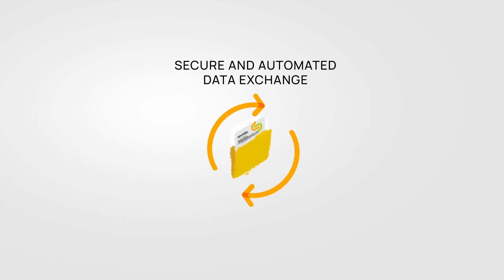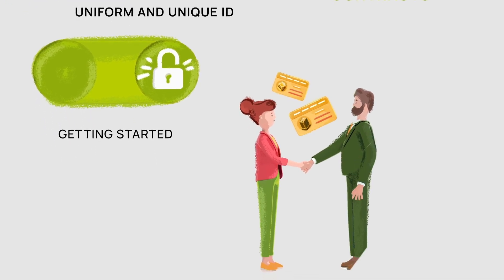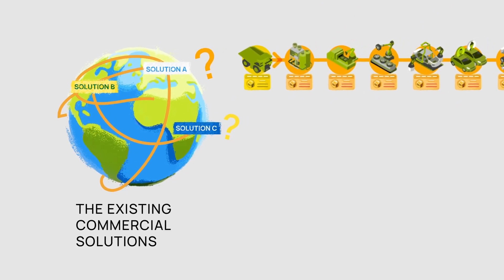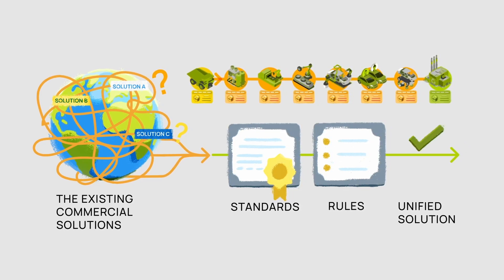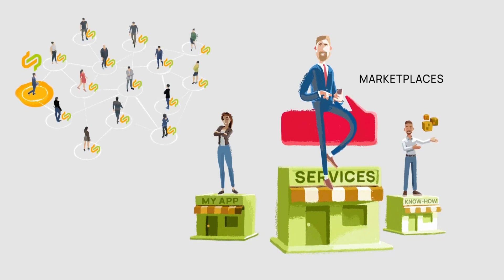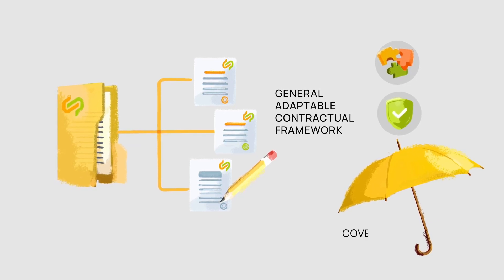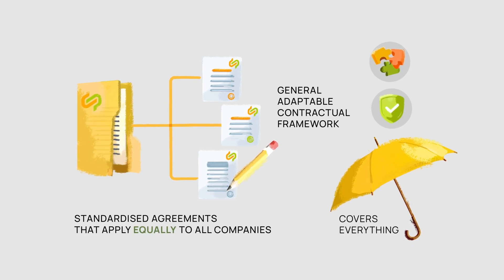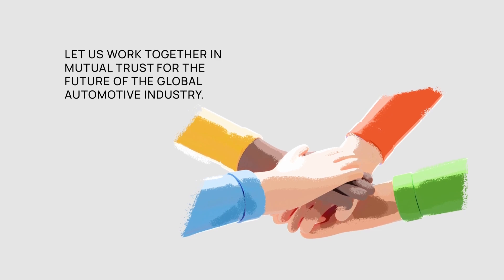Catena-X – An Overview of BPN and Contracts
Get an overview about the two essential prerequesites for enabling a secure and automated data exchange within the Catena-X ecosystem: the business partner number (BPN) and contracts.

About Catena-X Automotive Network e.V.

Catena-X is the first collaborative and open data ecosystem for the global automotive industry. Using technological foundations, many of which are open-source, as well as numerous standards, Catena-X creates interoperability across all stages of data-based value chains - from OEM to SME. In this way, Catena-X connects automotive industry players and enables more resilient and flexible supply chain management. The founders of Catena-X include BMW AG, Mercedes Benz AG and Volkswagen AG, as well as BASF SE, Deutsche Telekom AG, Henkel AG, Robert Bosch GmbH, SAP SE, Siemens AG and ZF Friedrichshafen AG.  The Catena-X consortium is funded by the German Federal Ministry for Economic Affairs and Climate Action (BMWK). The association Catena-X Automotive Network e.V., based in Berlin, is the supporting organization for standardization and certification. Through the association, nearly 150 other companies have now joined Catena-X, including Stellantis, Ford, Valeo, Renault, Volvo, Continental, Magna and Denso.